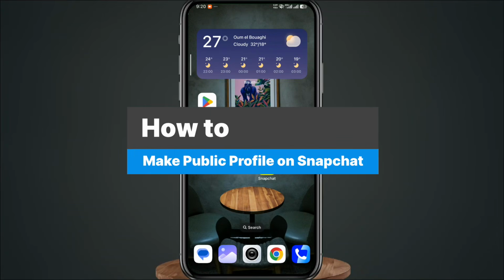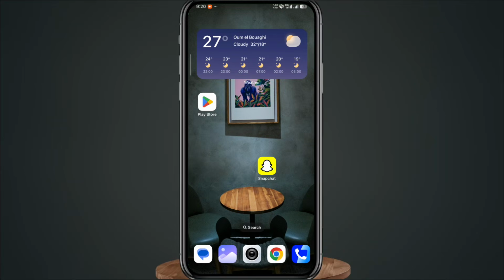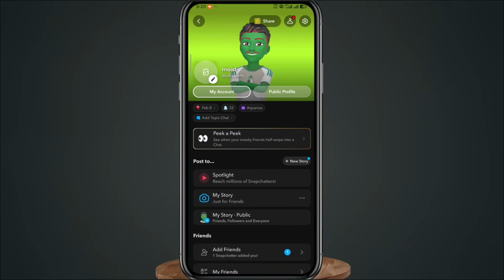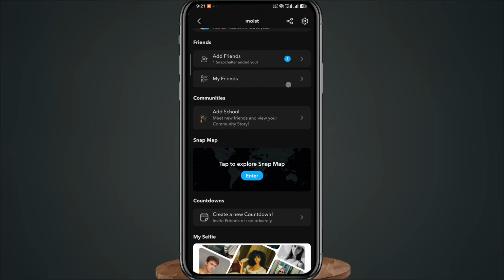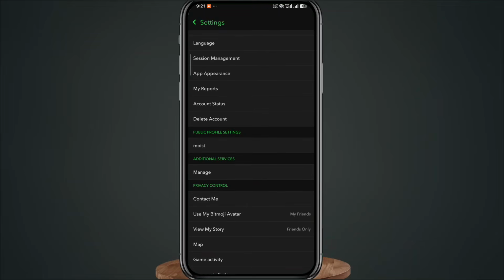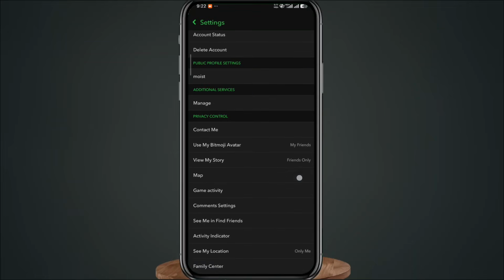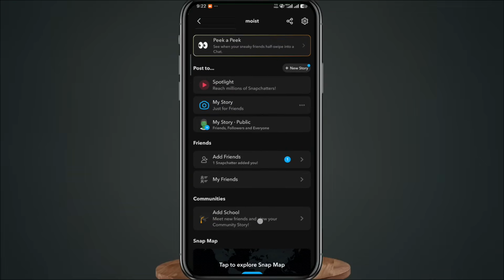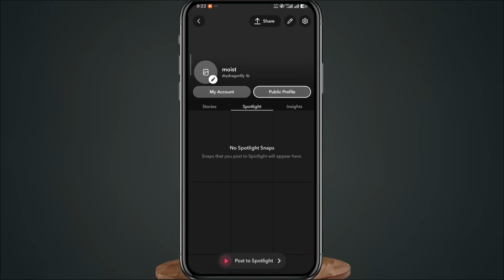How to Make Public Profile on Snapchat (2026) - Full Guide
Do you want to know how to make public profile on snapchat? Then this is the video for you! I will show you how to make a public profile on snapchat.

This is a step-by-step tutorial on how to make public profile on snapchat in 2026. You can learn how to make a public profile on snapchat, so don't worry.